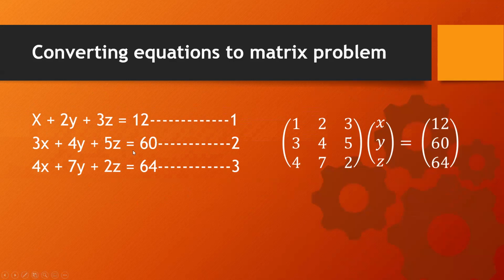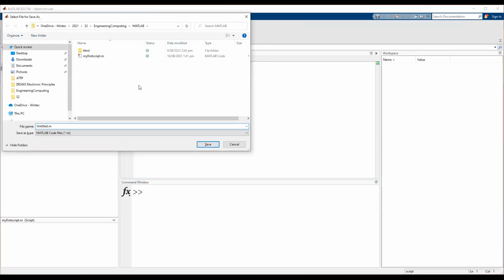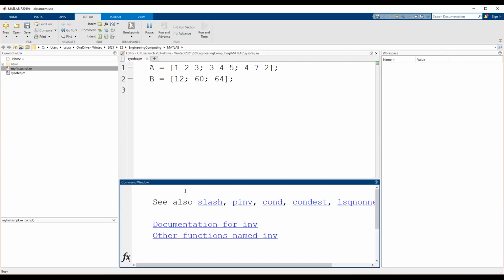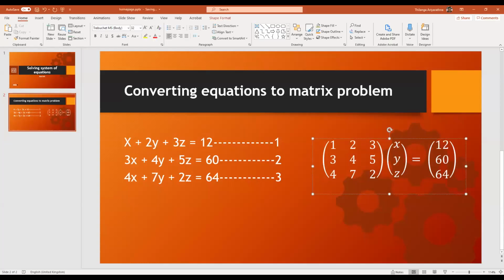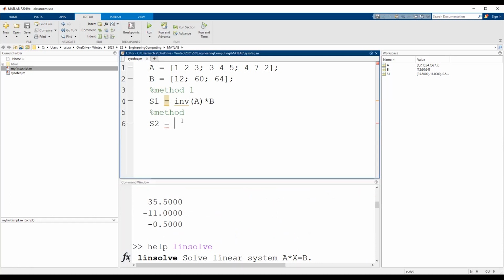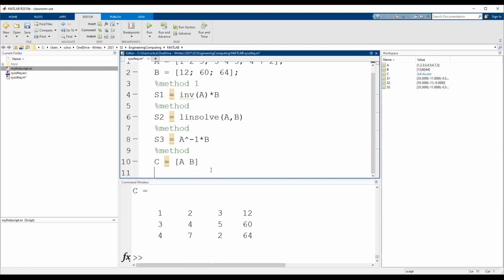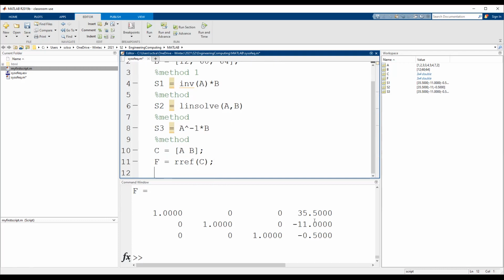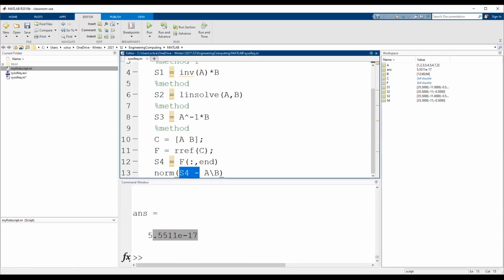MATLAB solving system of equations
this video explains How you solve system of equation with MATLAB